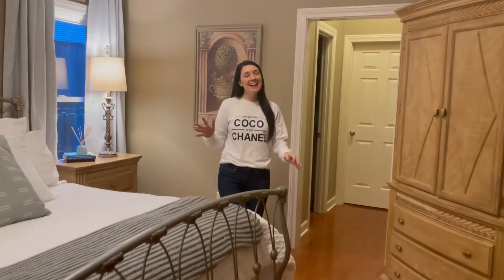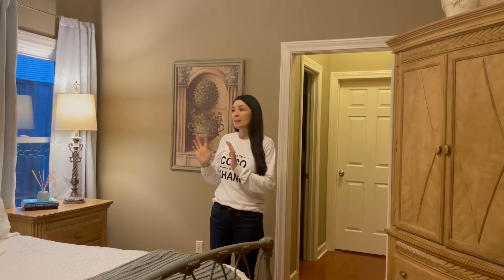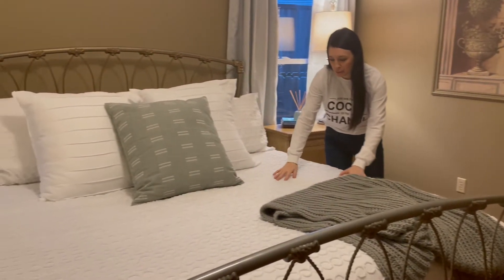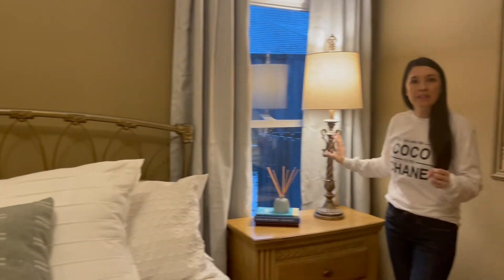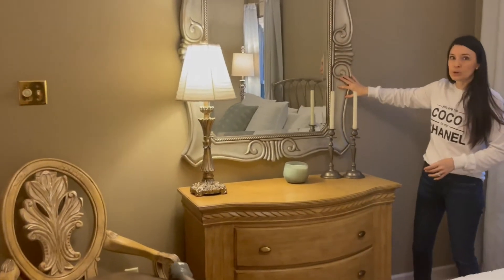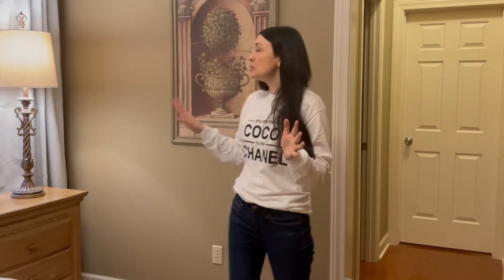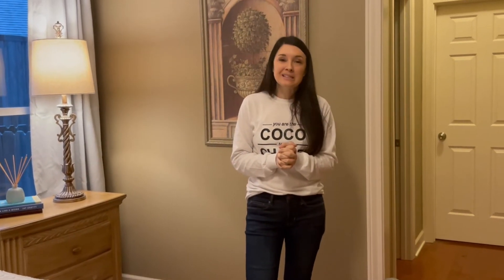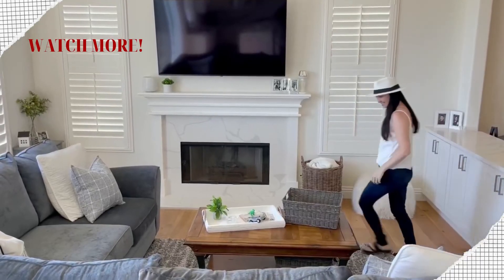Third Thursday - How I Styled My Parents' Bedroom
How I Styled My Parents’ Bedroom!

So excited to start a new series called Third Thursday videos! Every third Thursday of the month I’ll share a video of a space I’ve organized and styled in my own home or for my clients. This first one is a bedroom in my parents’ house in Tennessee that needed a good refresh. No more heavy red with gold tassels they had twenty years ago! We kept the wall color and furniture, but lightened and brightened the room with ivory and sage green bedding, curtains, and decor. The best part was finding affordable pieces from Target that instantly changed the vibe of the room from dark and dated to a dreamy oasis!

Need help getting organized?

Click these links to get started.

Listen to the The Mom’s Organization Motivation